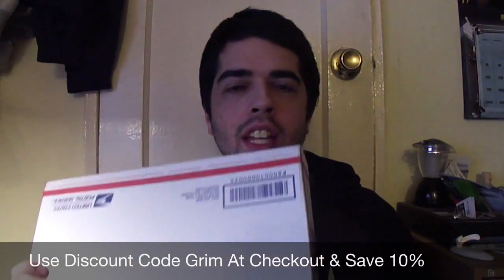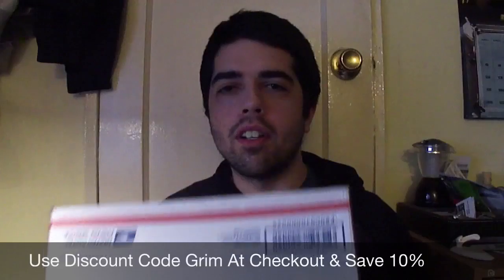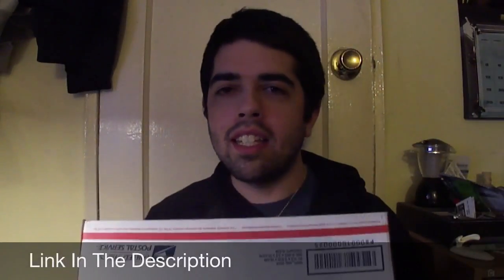An Unboxing Video:This Rose Smells inZAYN!!!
I got two,first time in the line,WWE action figures-Sami Zayn & Adam Rose! One is a Zayniac and the other is the leader of the Rosebuds.
(Basic Series 50)

Summer Rae and Seth Rollins will be coming very soon!